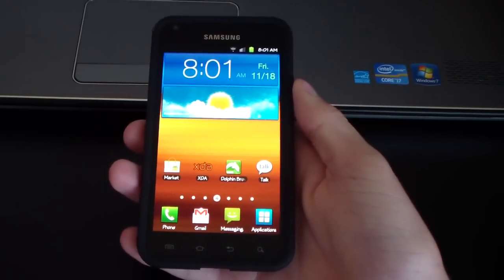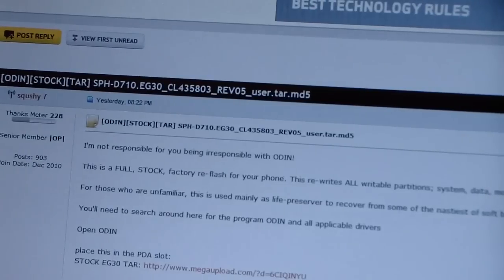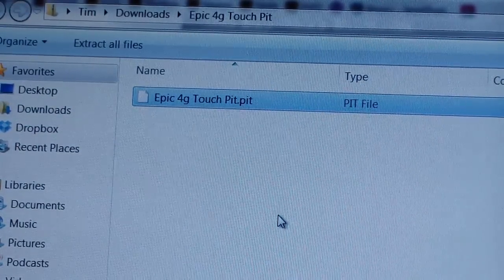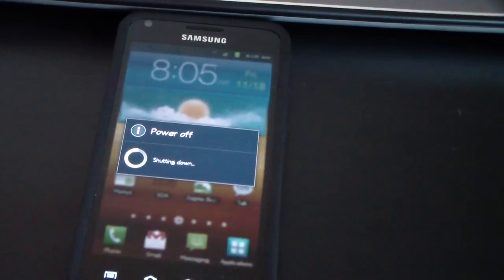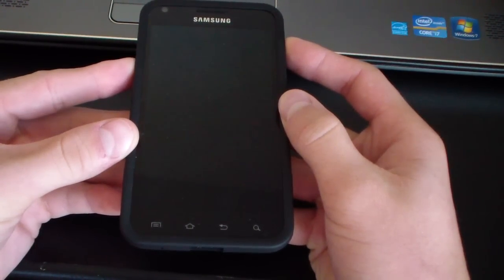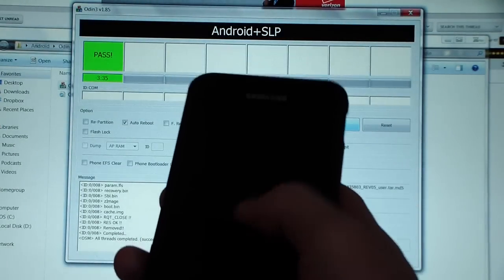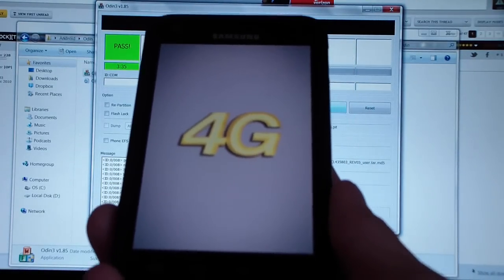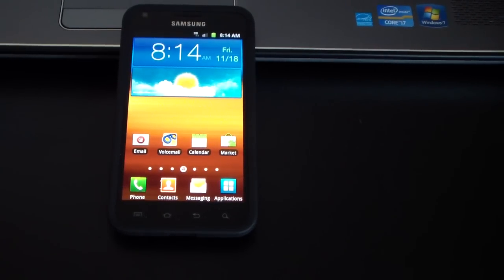How to unroot / unbrick the Samsung Epic 4G Touch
Here is the LATEST method to unroot / unbrick your Samsung Galaxy S II Epic 4G Touch! This will wipe all data. Any questions, please ask!